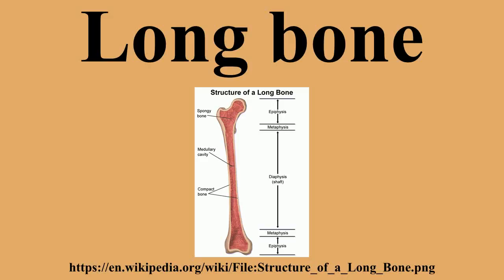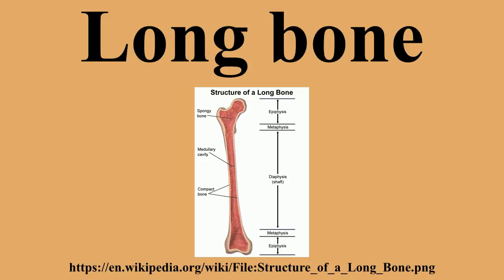Long bone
Ad-free videos.

The long bones are those that are longer than they are wide.They are one of five types of bones: long, short, flat, irregular and sesamoid.Long bones, especially the femur and tibia, are subjected to most of the load during daily activities and they are crucial for skeletal mobility.They grow primarily by elongation of the diaphysis, with an epiphysis at each end of the growing bone.

---Image-Copyright-and-Permission---
About the author(s): BruceBlaus. When using this image in external sources it can be cited as: Blausen.com staff. "Blausen gallery 2014". Wikiversity Journal of Medicine. DOI:10.15347/wjm/2014.010. ISSN 20018762.
---Image-Copyright-and-Permission---